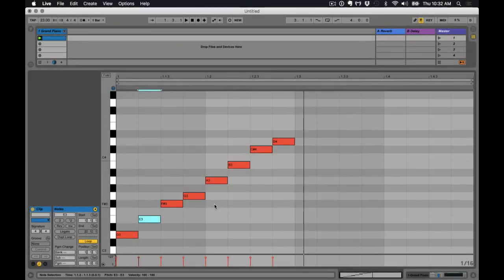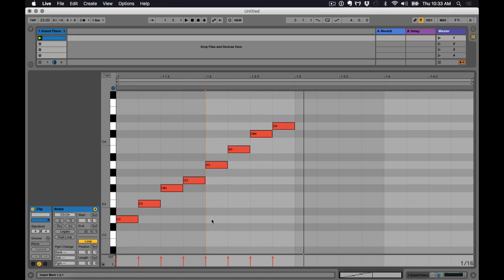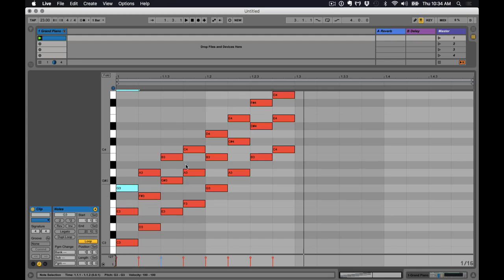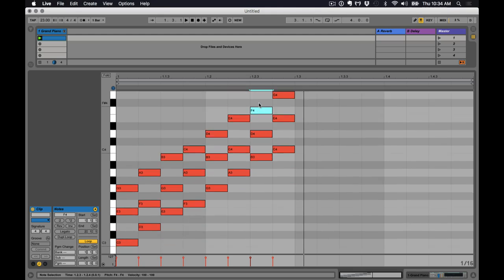4 The Ionian Mode